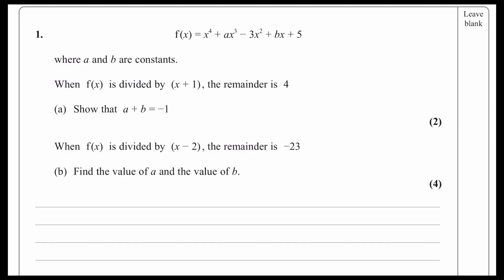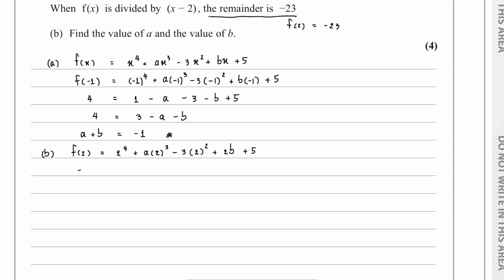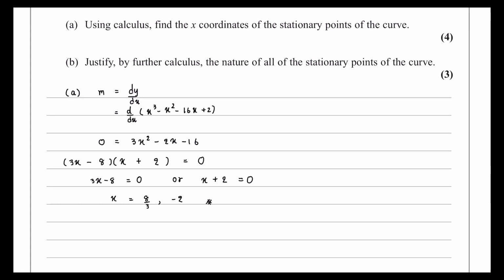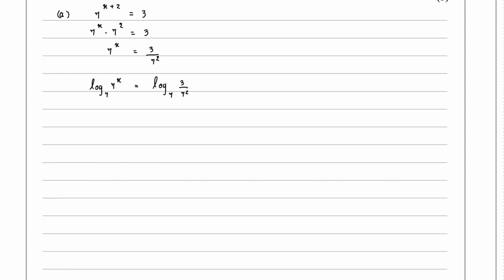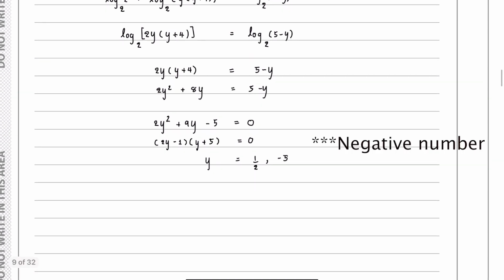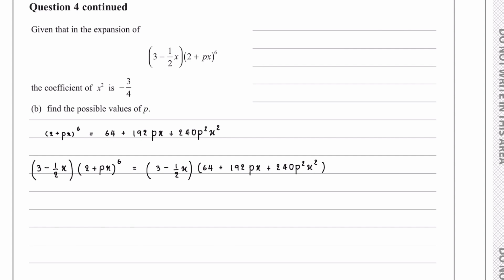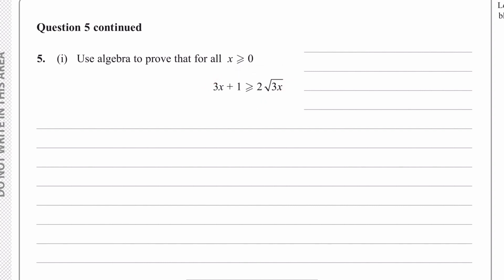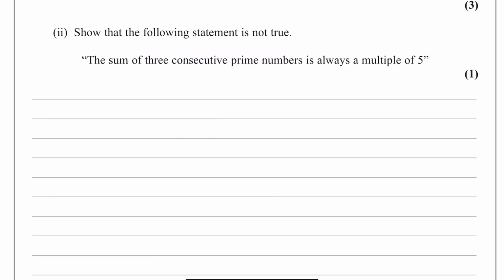Edexcel IAL P2 January 2021 (Part 1: Q1 - Q5 )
Here are questions 1 to 5 of Edexcel IAL pure mathematics paper 2 that took place in January 2021.
0:00​ - Intro
0:06 - Question 1
3:09 - Question 2
5:39 - Question 3
8:37 - Question 4
12:05 - Question 5